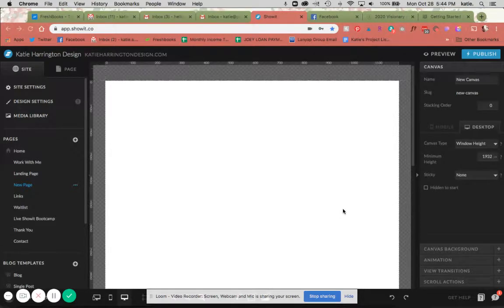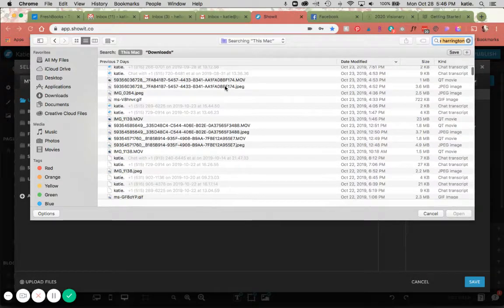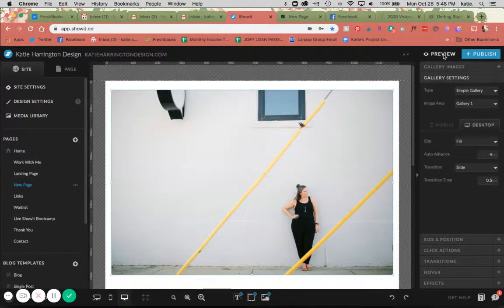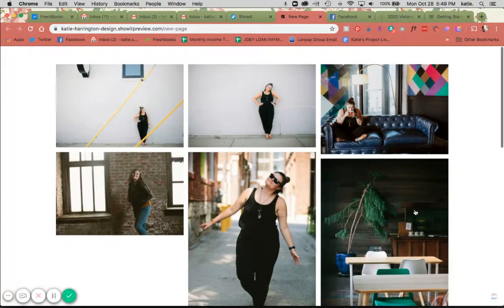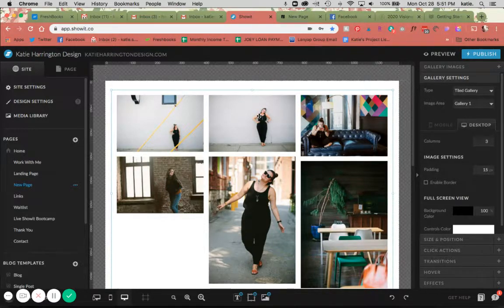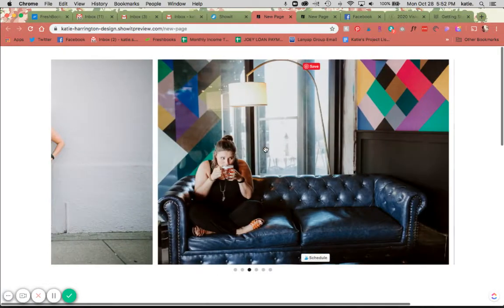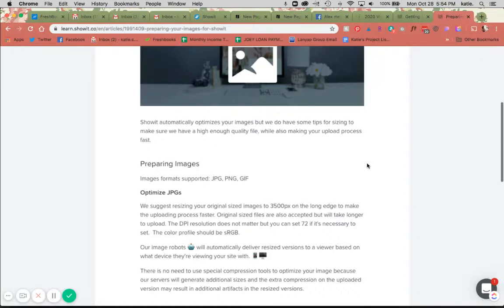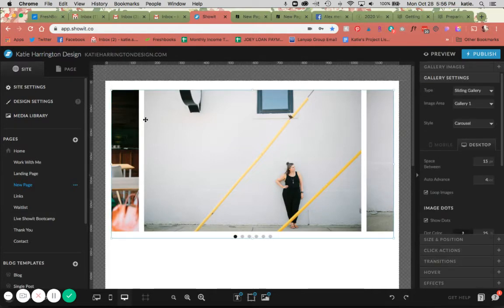Showit Tutorial | How to add a gallery | The different types of galleries in Showit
How to add a gallery to a page in Showit and what your gallery options are. Find out what the different galleries in Showit are, how they look and how they function!